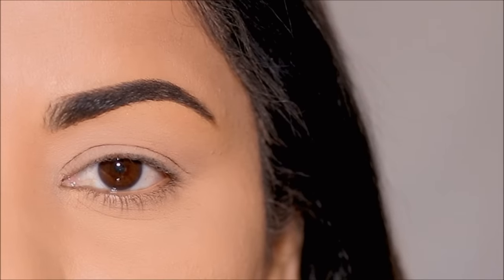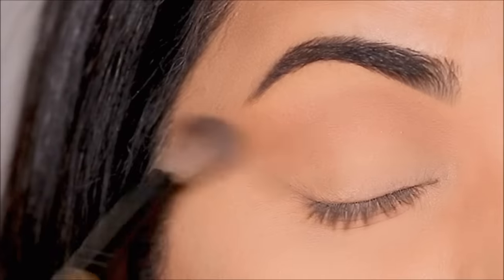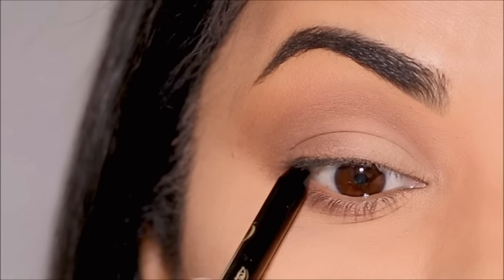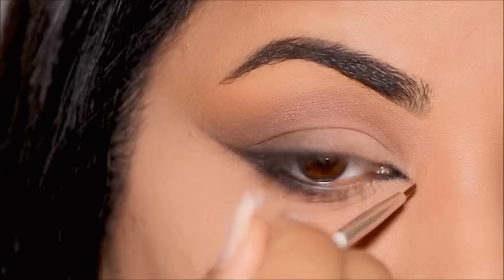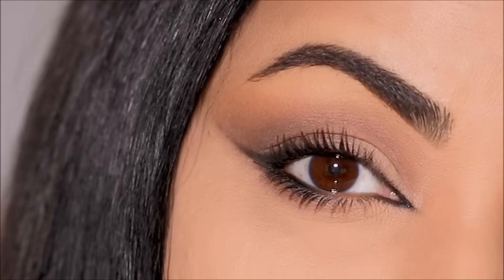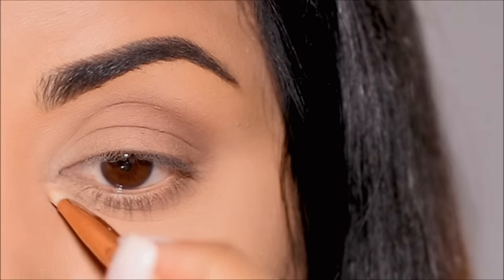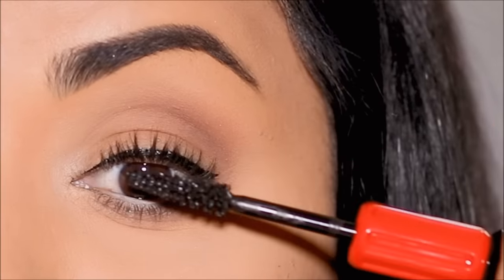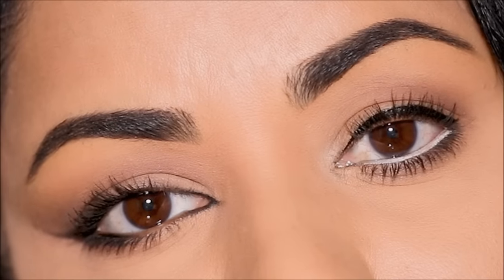How To: Beginner SIREN Eyes Vs DOE Eyes Makeup Tutorial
Here are the 2 most trending eye makeup styles - Siren Eyes and Doe Eyes. In this beginner friendly tutorial, I'll show you how to achieve both step by step so you can learn to do both and determine which one is best for you. I hope you enjoy this tutorial. Lots of love, Smitha

Make Up For Ever Artist Color Pro Palette in Ginger
KVD Beauty Tattoo Pencil Liner Waterproof Long-Wear Gel Eyeliner (black)
ColourPop Let's Do It Pressed Powder Shadow
Nail Art Brush
Sally Hansen Lash Curler
Makeup For Ever Professionall Mascara
KVD Beauty Tattoo Liner Vegan Waterproof Liquid Eyeliner

♡ ♡ Smitha Deepak ♡ ♡